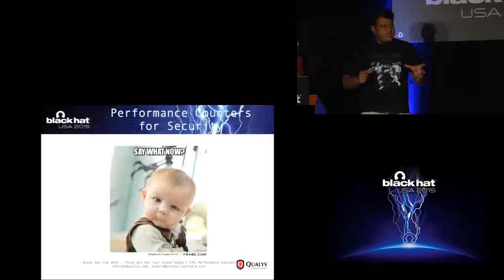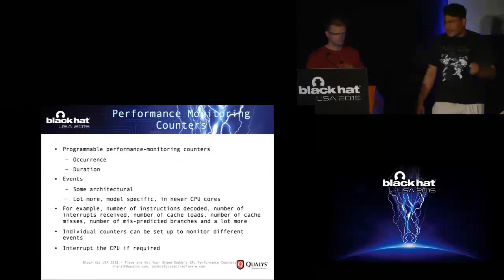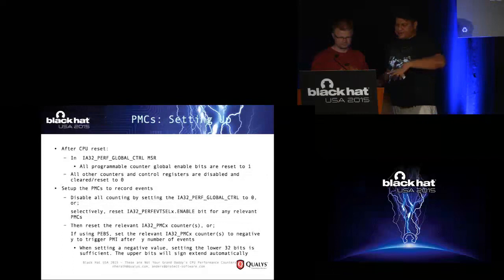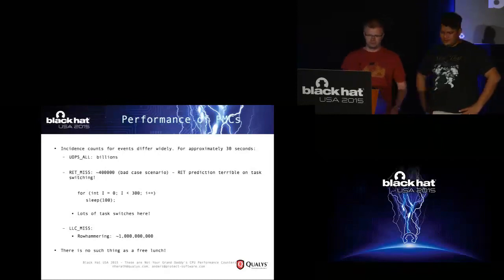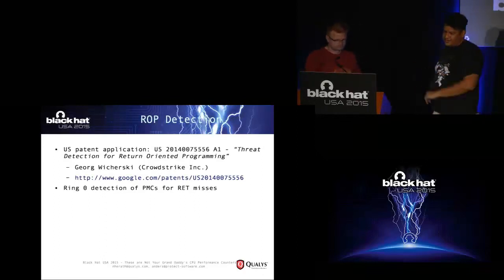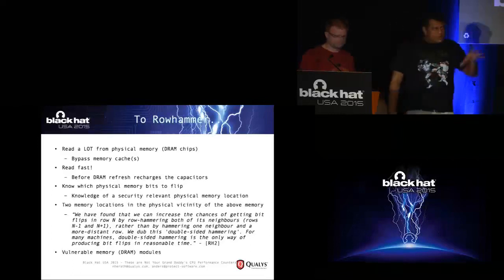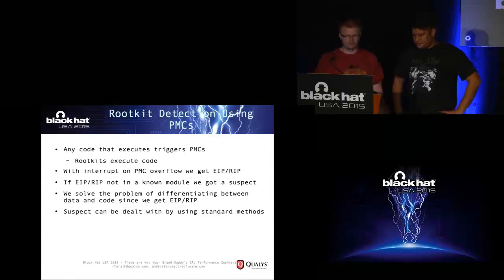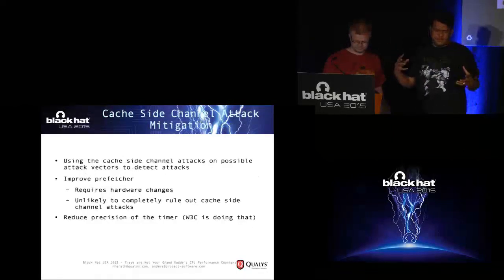These re Not Your Grand Daddy s CPU Performance Counters CPU Hardware Performa